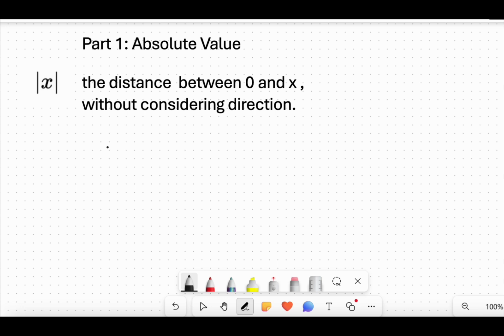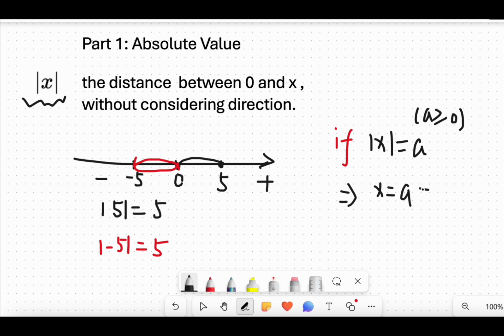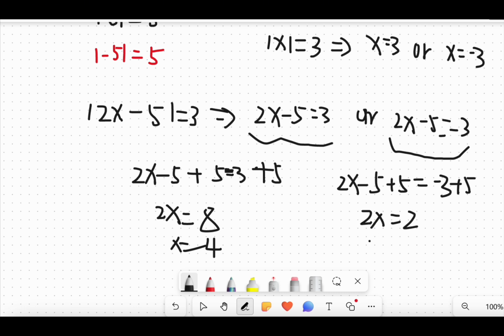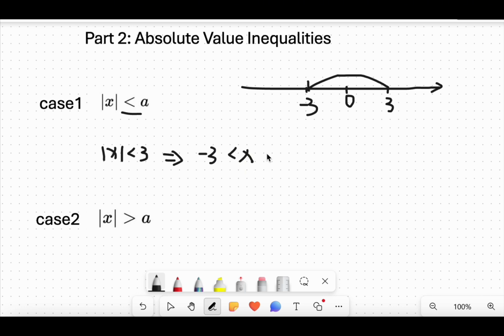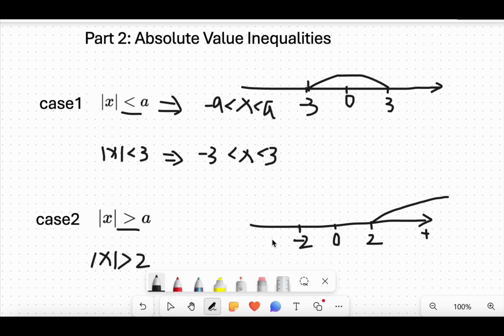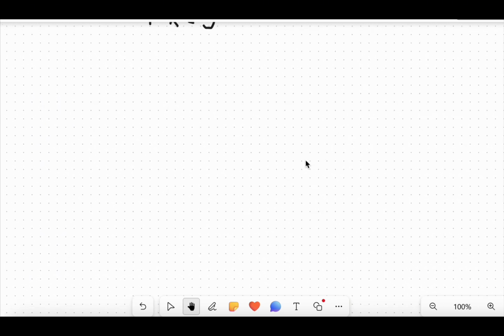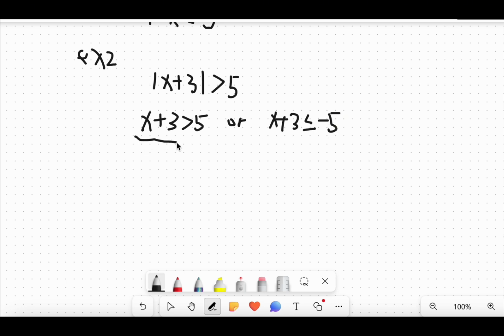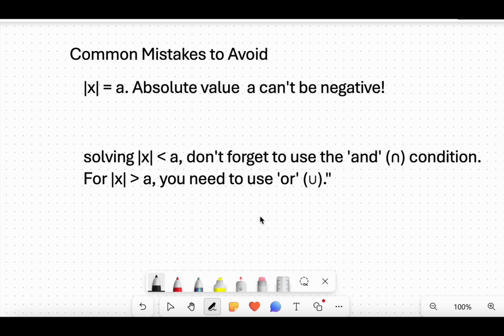Absolute Value Equations and Inequalities —— in 10 minutes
Absolute value equations and inequalities involve expressions like \( |x| = a \) or \( |x|  less than a \). Solutions are found by considering both positive and negative cases for equations and analyzing intervals for inequalities. These concepts frequently appear on the SAT and ACT to test algebra skills.